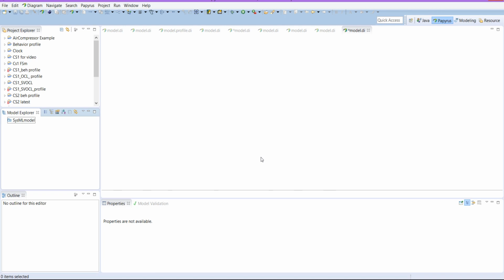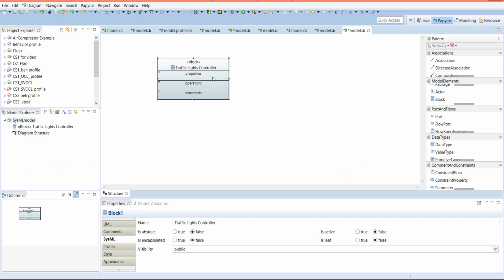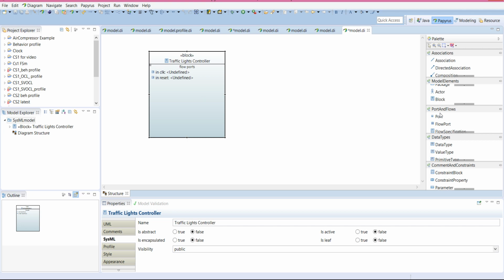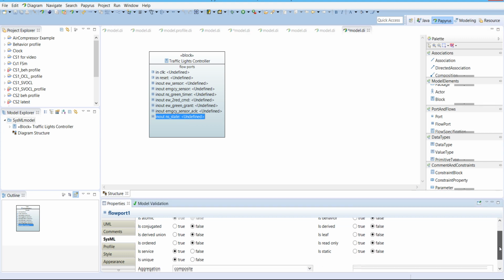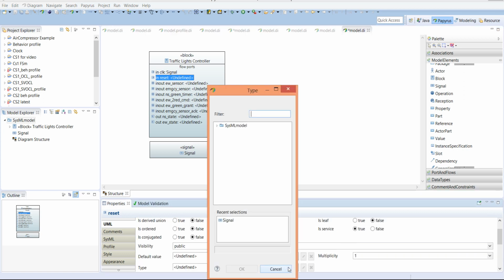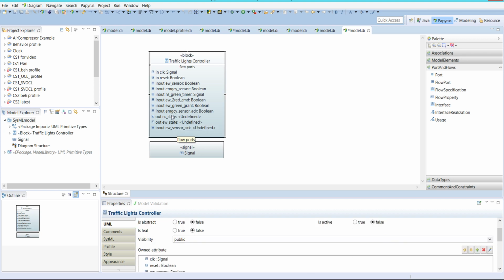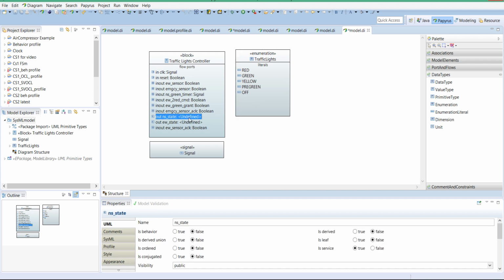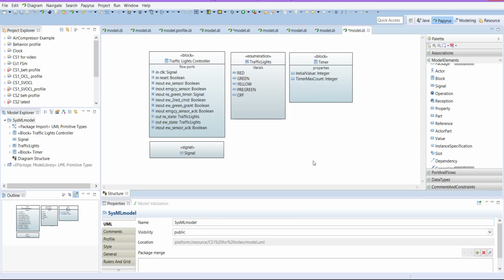Structural Modelling of Traffic lights casestudy in UML- SysML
Tutorial on using block definition diagram of SysML for defining the structural aspects